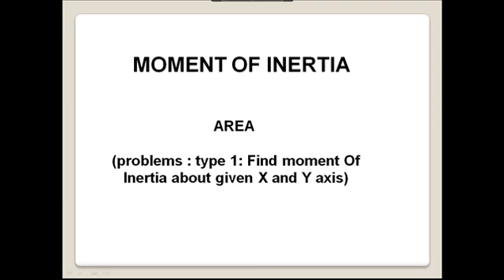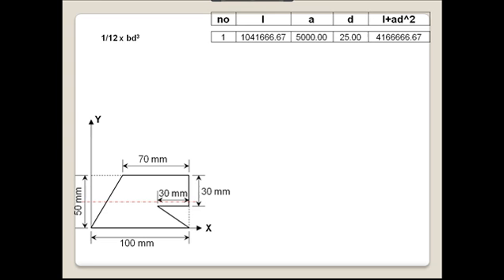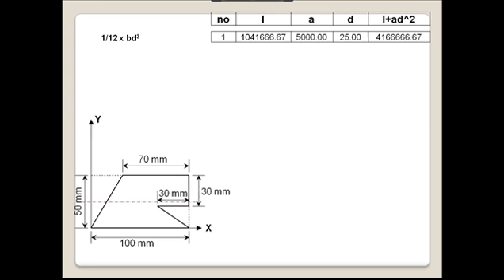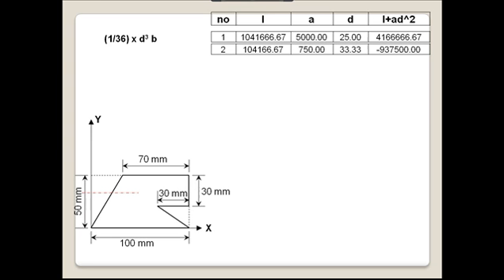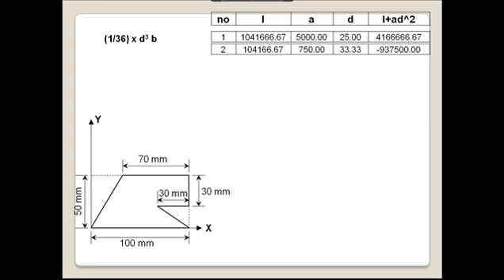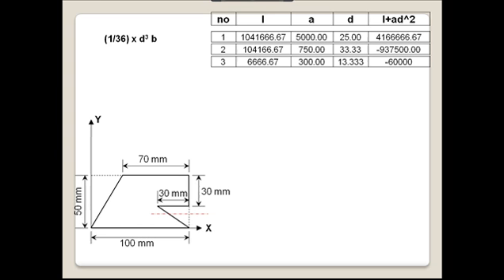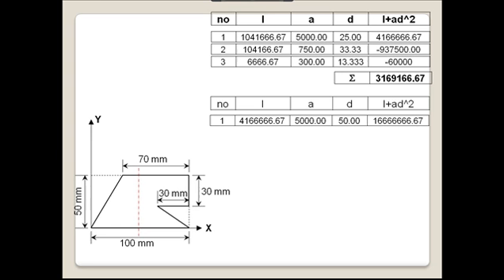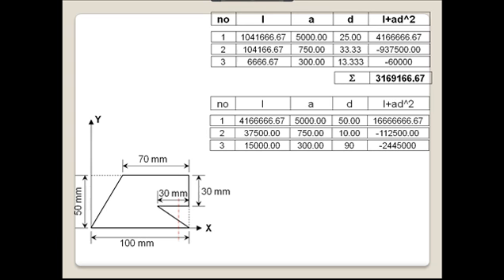moment of inertia about a given Axis 2